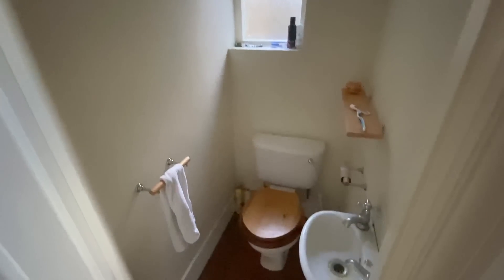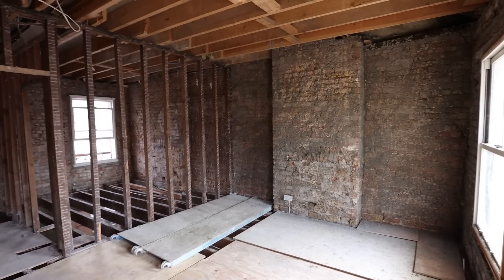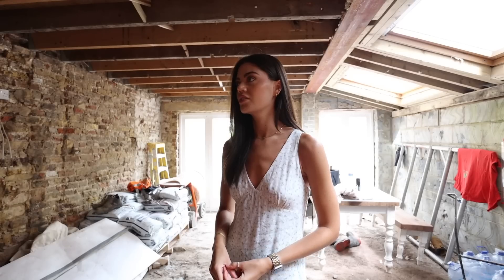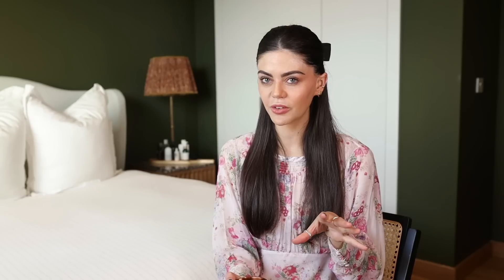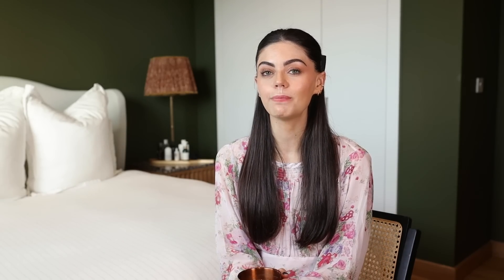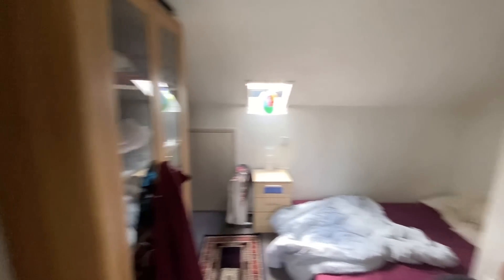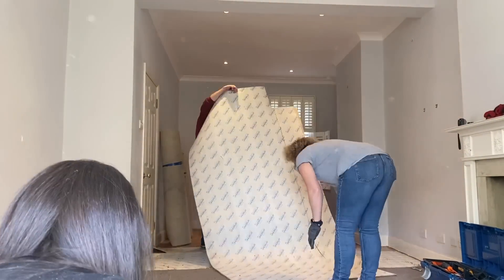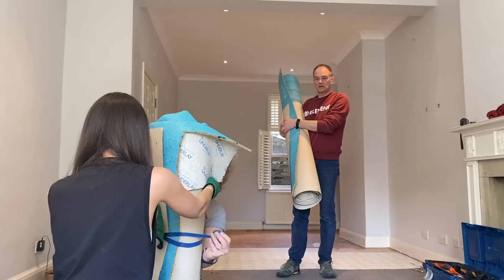MY HOUSE RENOVATION update! 👷🏽‍♀️🏚️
The update you’ve all been waiting for! Wow, so much has happened at the house the past few months. I feel like it’s totally sped up now that many of the structural and architectural amendments and issues have been fixed / completed.

The stage of waiting for all the really important things like stabilising wobbly walls, separating rooms and literally putting bricks in places they weren’t before. But of course, all very crucial, so that now we can begin on the more exciting parts of seeing things really come together.

My roof lights from the company ‘Roofmaker’ have gone in, which yes, I was actually SO excited about. They’re not a standard style of roof light and I’m so pleased with details like this I’ve take the time to really search around, now every element of my home feels like it’s slowly coming together. When I look around in future, it will feel so great to know I’ve really given thought to every aspect and detail to pick something I REALLY love than just going for the obvious (or easy) choice!

Many of you are asking about my kitchen, I’m currently waiting for the install to commence in the next few weeks. This is a room I’m SO excited to see finished.. it really is the heart of the home. I’ve designed it with DeVol, who really create such beautiful and bespoke kitchens.

Randomly, I’m SUPER excited about the plaster! I was introduced to this amazing company called British Gypsum and they make some amazing plaster options. Again, not your ‘obvious’ choice - a bit of hunting around and it’s crazy what inventions there are out there to really add a little bit of something special every step of the way. I opted for some of their ‘Thistlepro Magnetic Plaster’, which I cannot WAIT to try out.. It allows you to magnetically hang things on the wall, because the plaster is literally magnetic! I’ve heard from the builders it applies so smoothly too. This will be such an innovative addition to my space. I'll be able to physically show you more of this in the next vid!

I feel like I’ve really reached the exciting stage of my Reno now, I’m choosing the more refined bits like curtains, furnishings and can finally get excited about decor choices as we’re past the nitty gritty building stage. Can’t wait for you to see what progress has happened 🥰🙌🏼

00:00 - Welcome home! lets chat on where I'm currently at...
01:07 - What the house looked like in the beginning
01:37 - What the first building plans and things I needed to change were
03:19 - The garden and my fences
04:30 - The roof, windows and flooring repairs
05:35 - Things that I changed my mind on along the way
06:10 - Rooflights and my choices
07:37 - So where we're at now
09:11 - My Kitchen

*This video features gifted/PR partnership items*

Trade radiators:
The link to the specific range I have chosen: